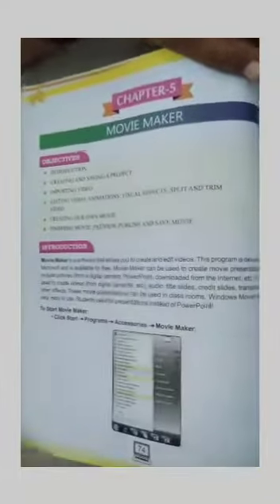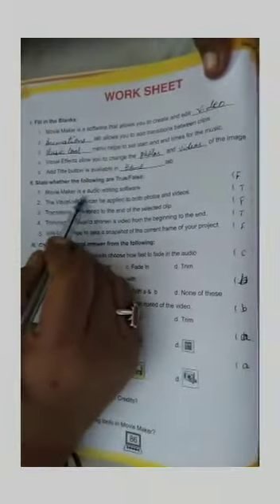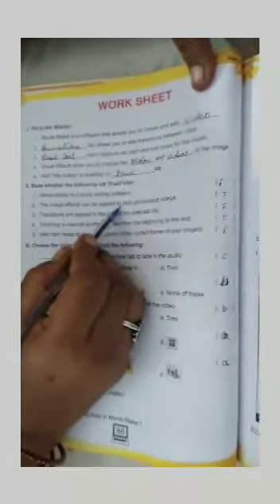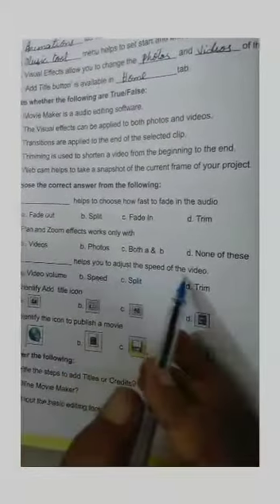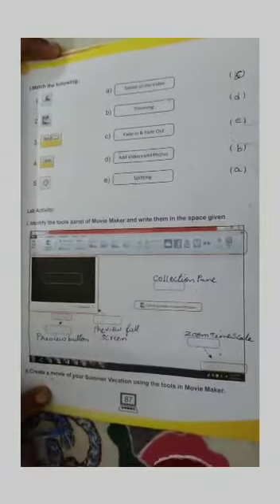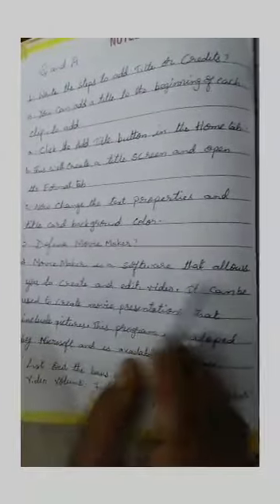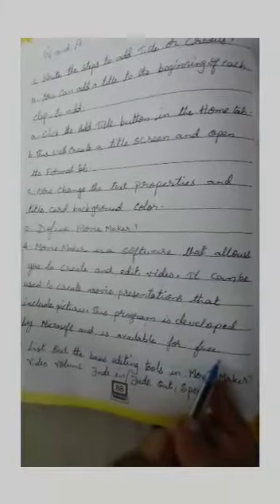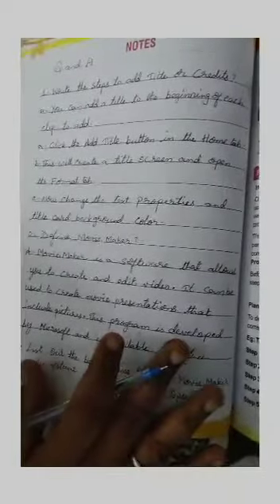Date-12/4/2021 Class- 5 Subject- computer